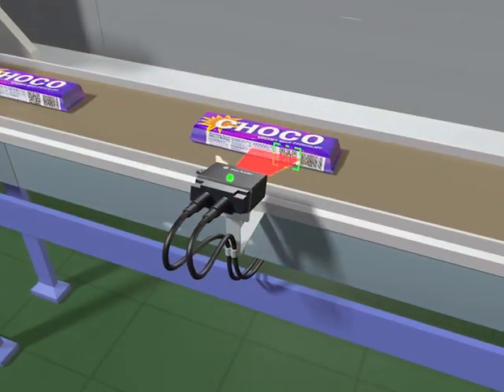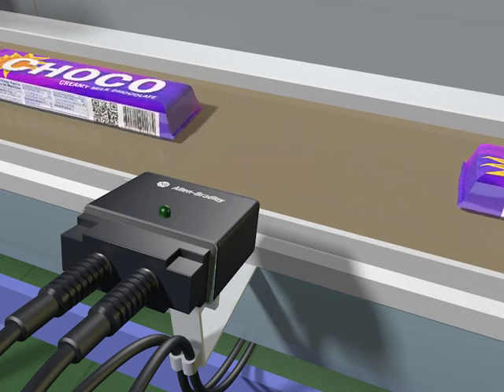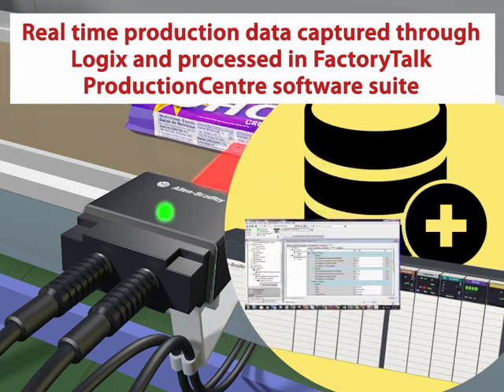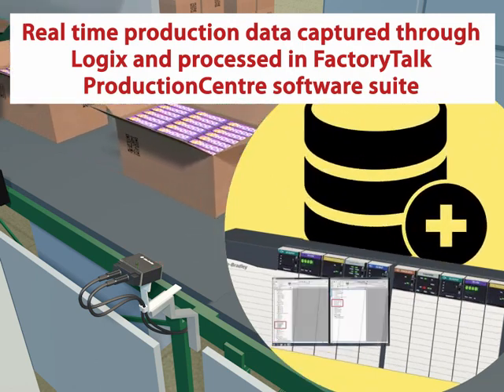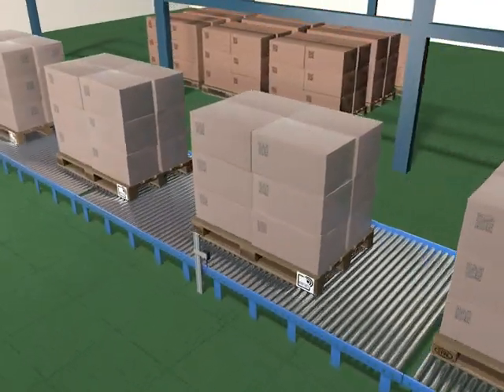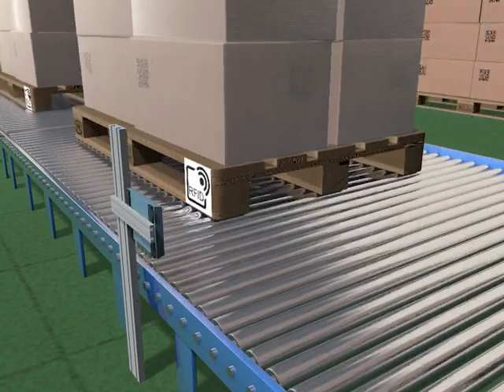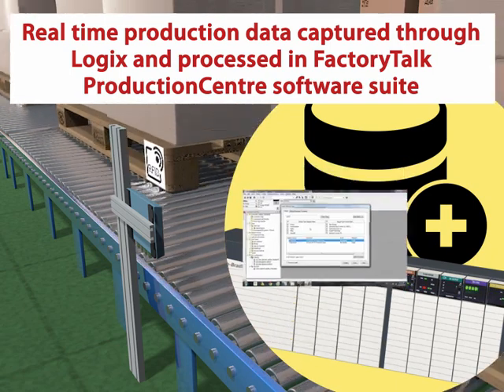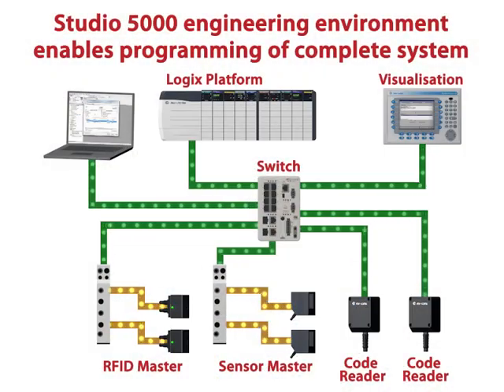Smart Sensors for Smart Track and Trace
In this scenario, a series of smart sensors is used for production tracking and historical trace requirements and sends the data to FactoryTalk® Production Center software over Ethernet/IP. Smart sensors can capture and communicate several types of data during production, including Radio Frequency Identification (RFID) and barcodes. The sensor solution is integrated with Studio 5000 environment. Learn more about smart sensor solutions by Rockwell Automation